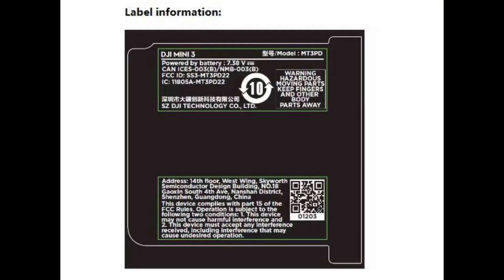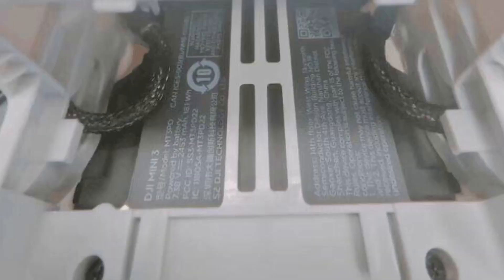New DJI Mini Drone Confirmed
In today's video we talk about the next Mini drone that DJI will be releasing.